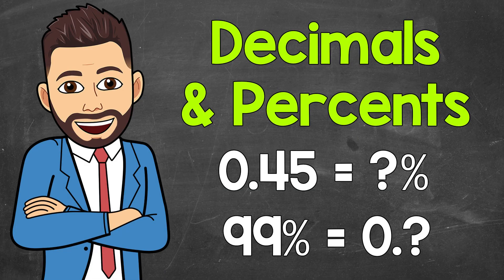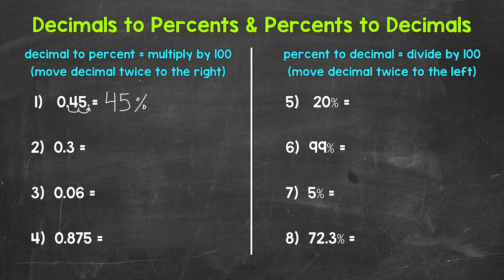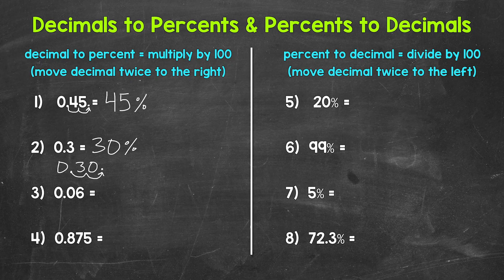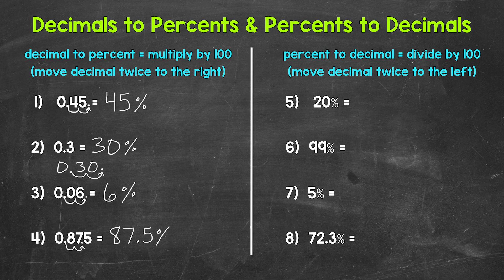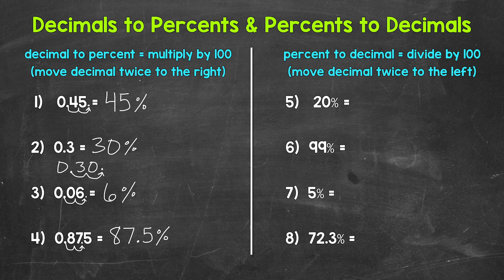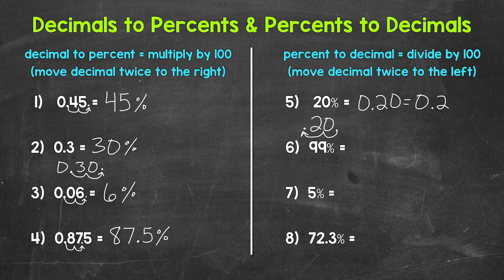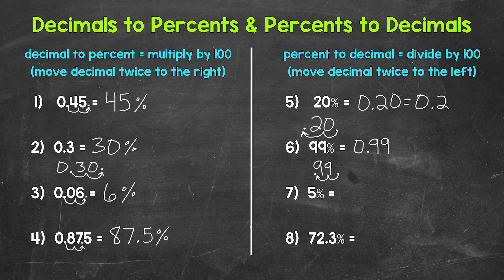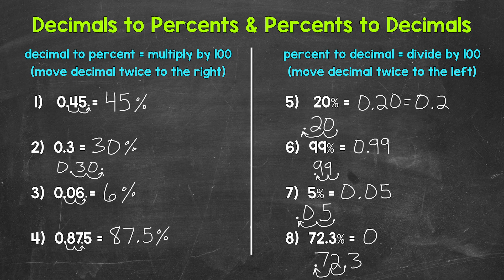Converting Between Decimals and Percents | Decimals to Percents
Welcome to Converting Between Decimals and Percents with Mr. J! Need help with converting decimals to percents or percents to decimals? You're in the right place!

Whether you're just starting out, or need a quick refresher, this is the video for you if you're looking for help with how to convert between decimals and percents. Mr. J will go through four examples of how to convert decimals to percents and four examples of how to convert percents to decimals.

00:00 = Converting Decimals to Percents
02:38 = Converting Percents to Decimals

Hopefully this video is what you're looking for when it comes to decimals and percents.